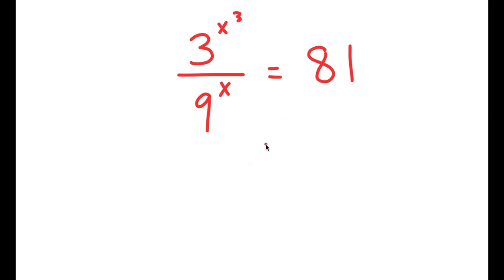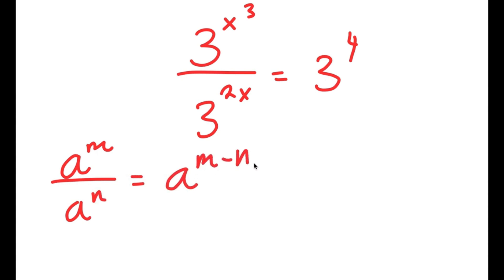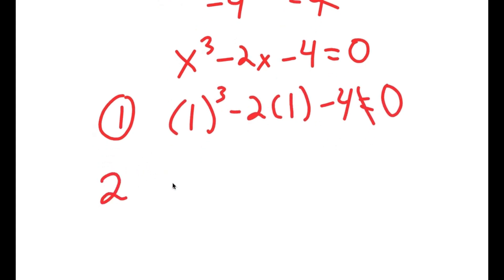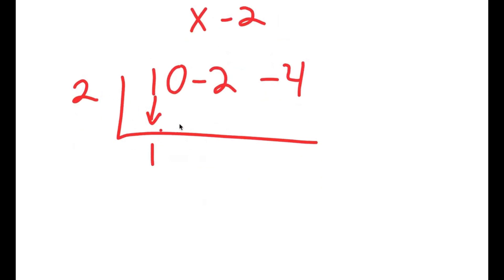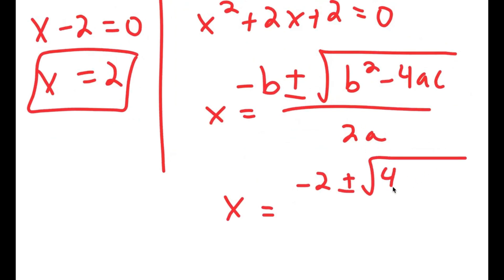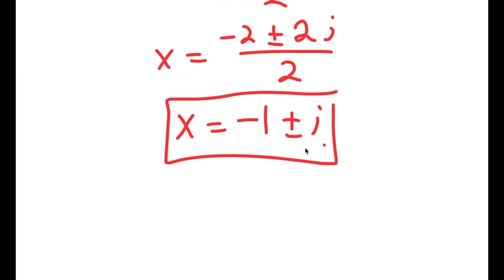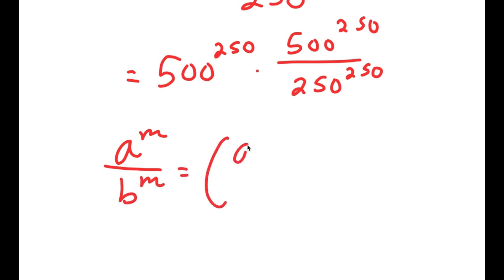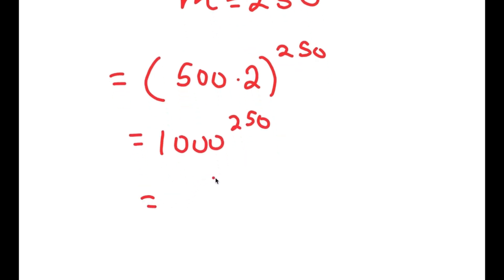Only Geniuses Can Solve This | A Challenging Olympiad Problem